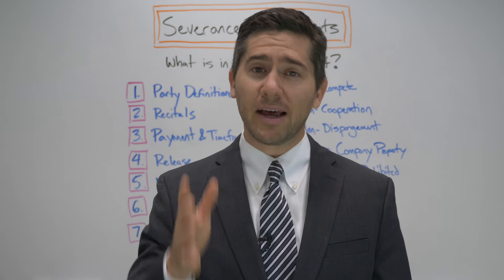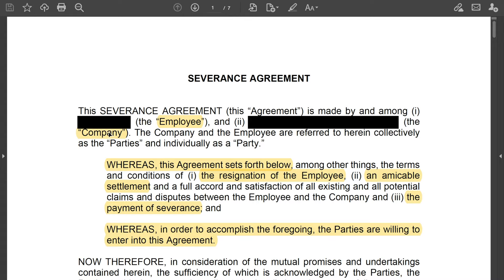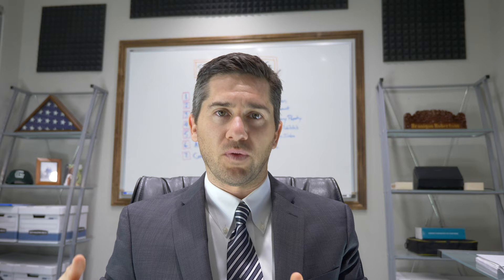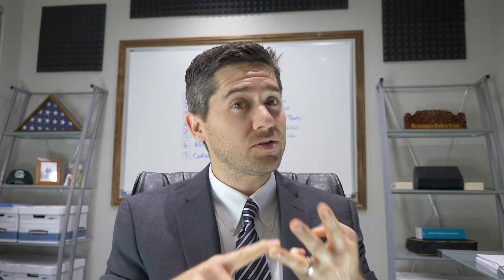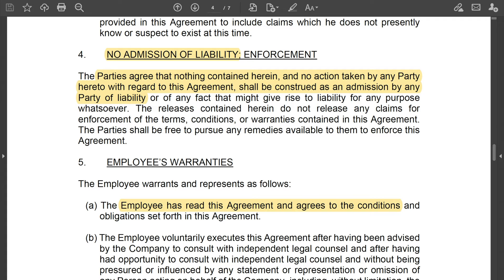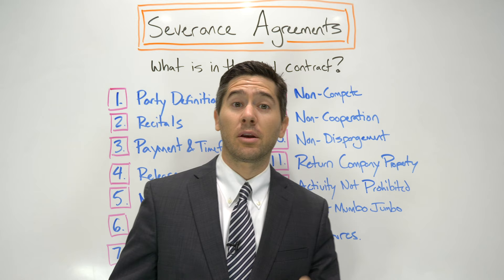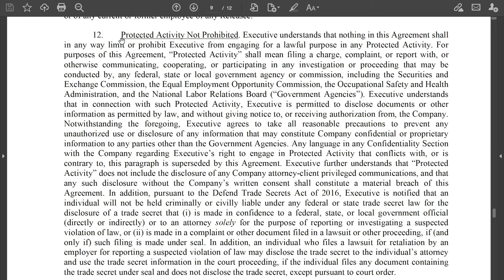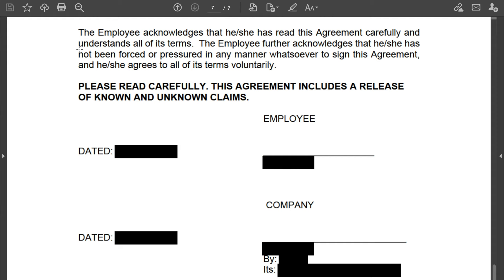What Are the Terms in a Severance Agreement?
Branigan Robertson is an employment lawyer in Orange County, California. His firm exclusively represents employees in lawsuits against their employers.